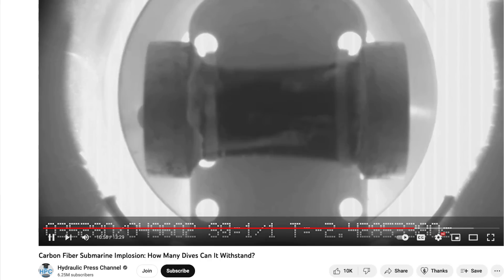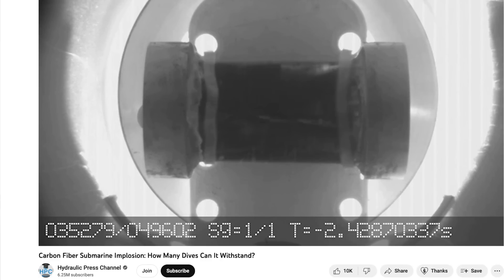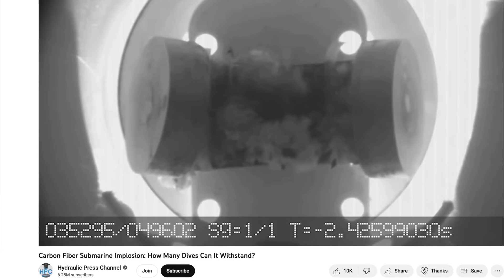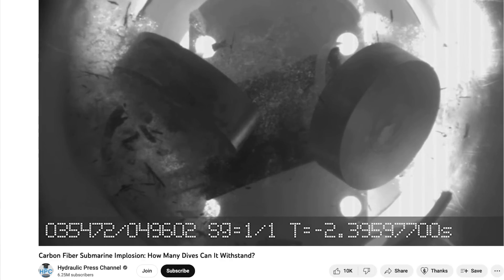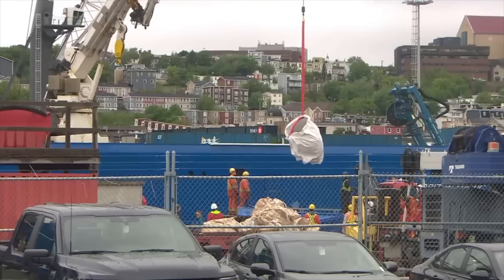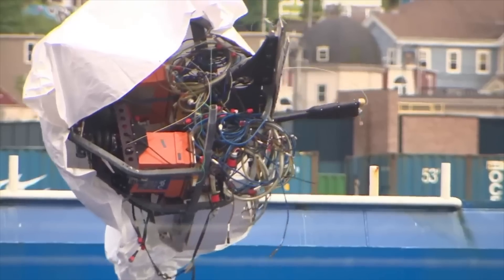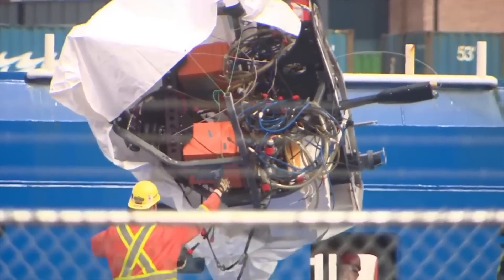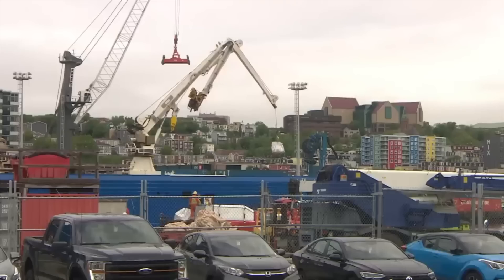Oceangate Titan Submersible undamaged debris explained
If the Titan Submersible Violently Imploded, why does so much of the Debris look to be in really good shape? I take a look at @HydraulicPressChannel Carbon Fibre Tube Pressure test, and how their results match the Debris found, and provide a possible explanation.